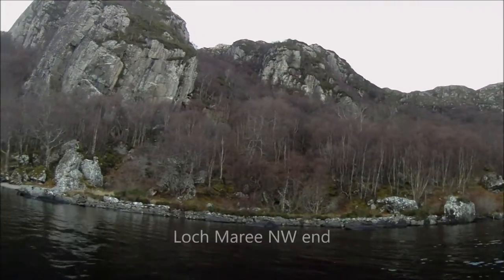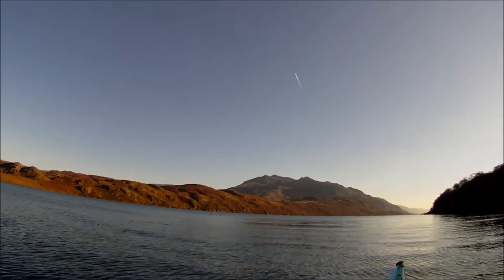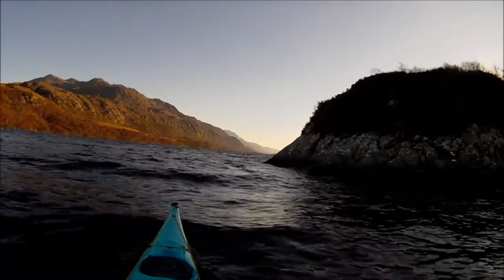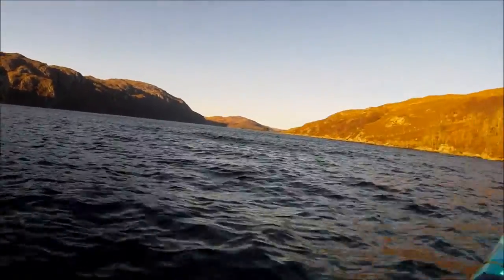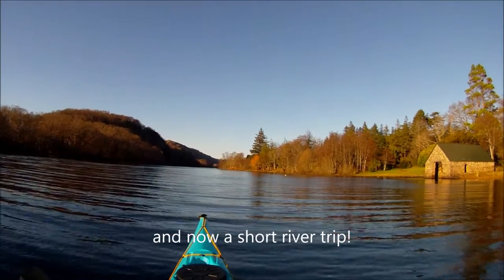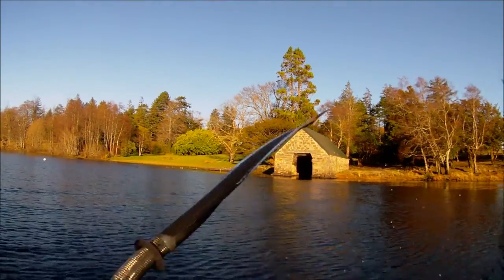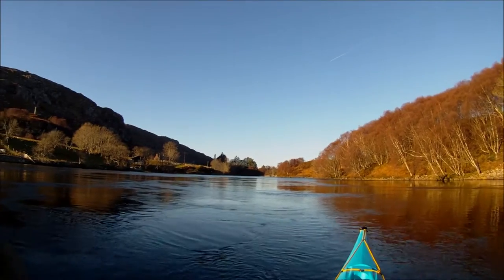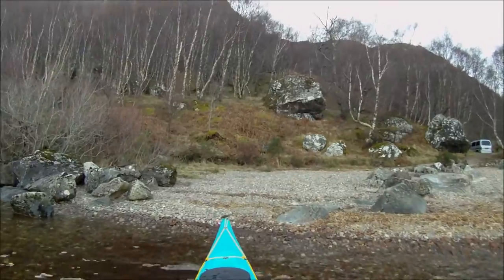Lovely LOCH MAREE NW Scotland & River Ewe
Loch Maree is surely the finest freshwater loch in Scotland. Here the sea kayaker can find great beauty and also, at times, very rough waters. The River Ewe is a pleasant interesting little extra diversion also